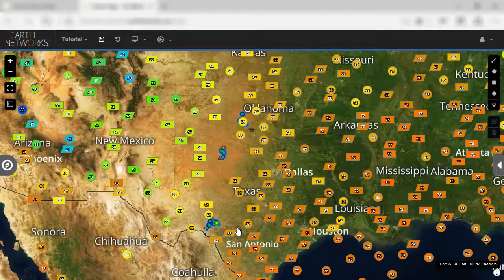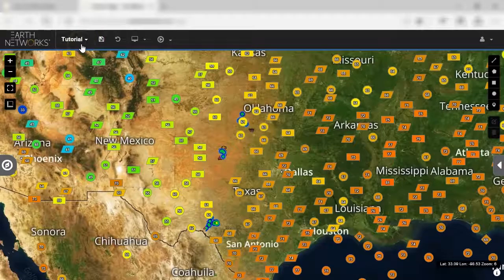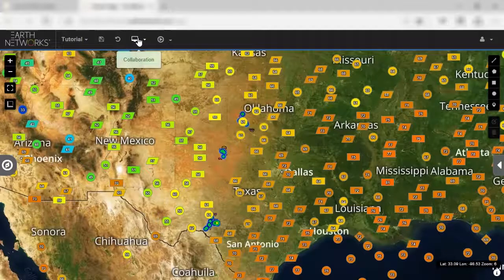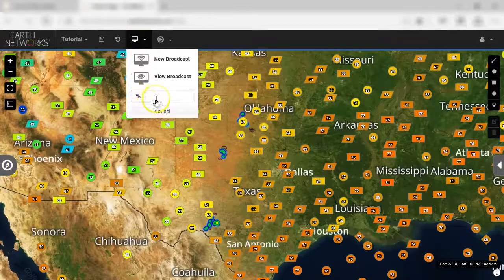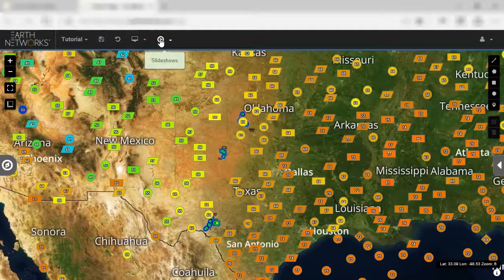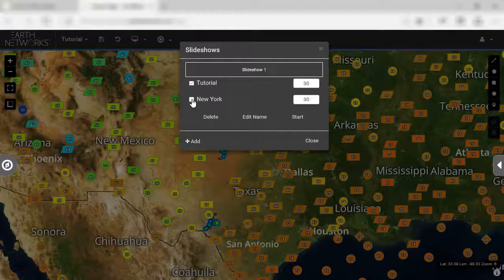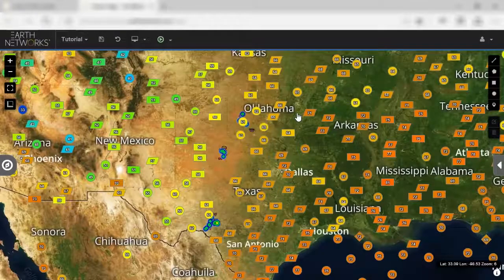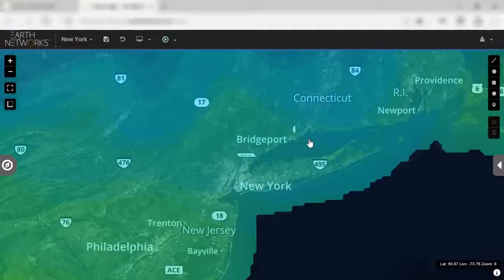Sferic Maps Views and Slideshows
If you have multiple areas of operations this is the tutorial for you. Learn how to create a slideshow so you're always in the know with the latest real-time weather condtiions.